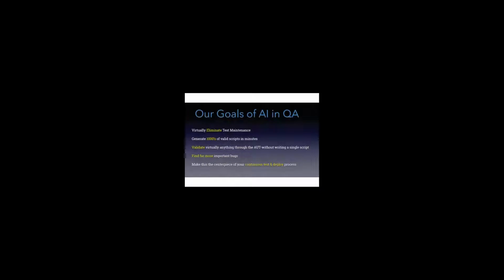AI Driven Testing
Speaker : Kevin Surace
Recorded at :  VF Conference 2019
Date : 13th June 2019